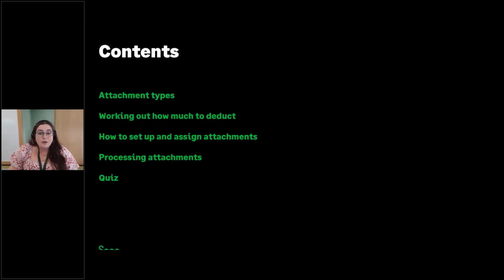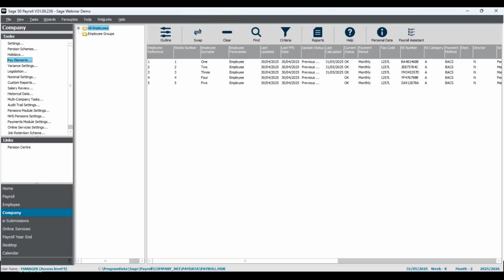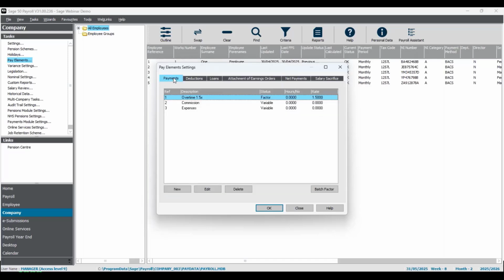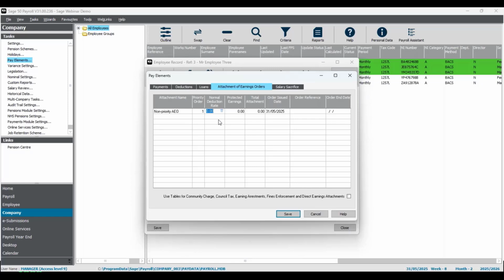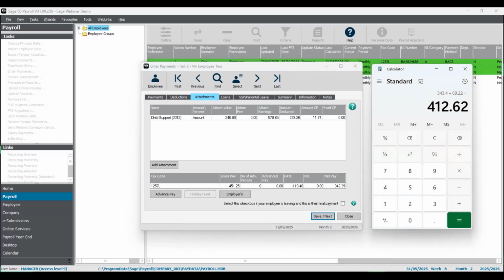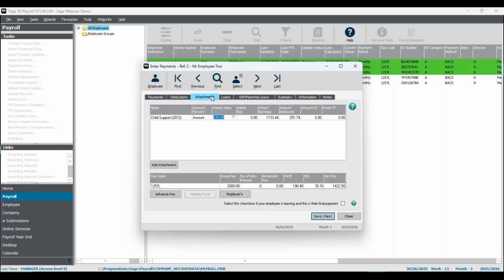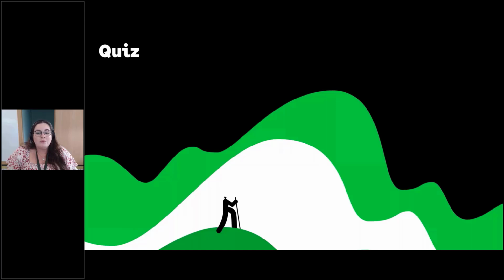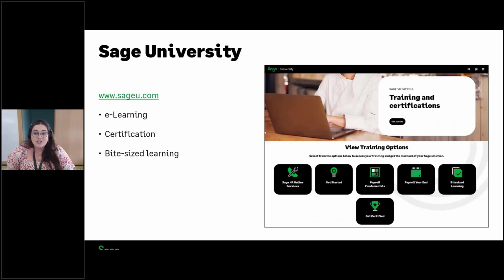Sage 50 Payroll (UK) - Attachment of earnings